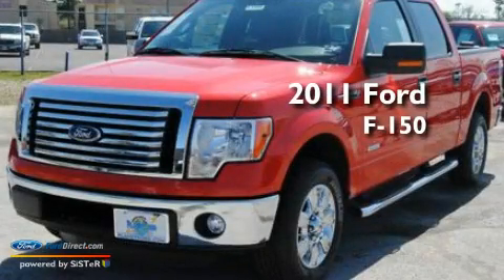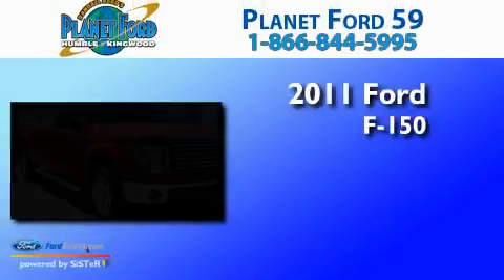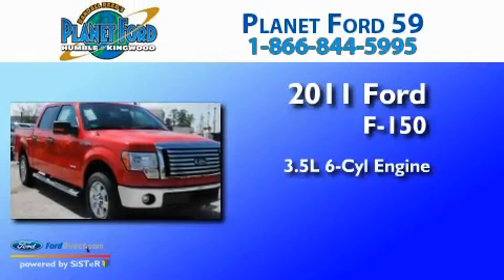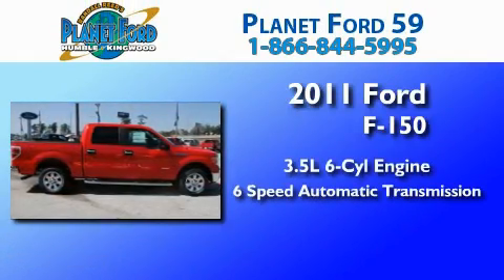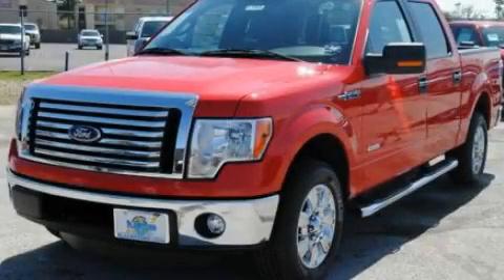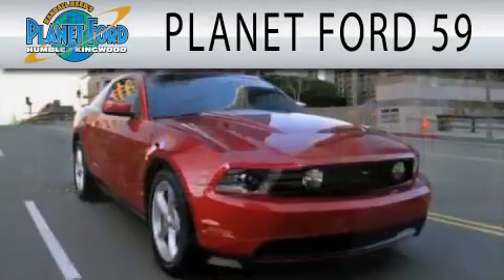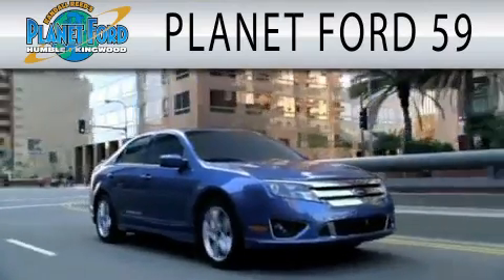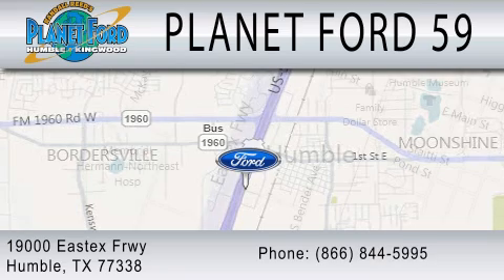2011 FORD F-150 Spring TX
Year : 2011
 Make : FORD
 Model : F-150
 Engine : 3.5L V6
 Trans . : AUTO 6SPD
 Exterior : RACE RED

 Stock : B5495